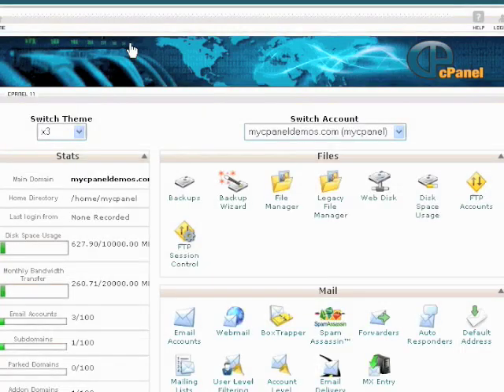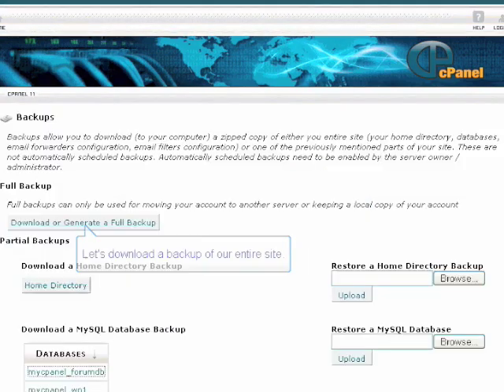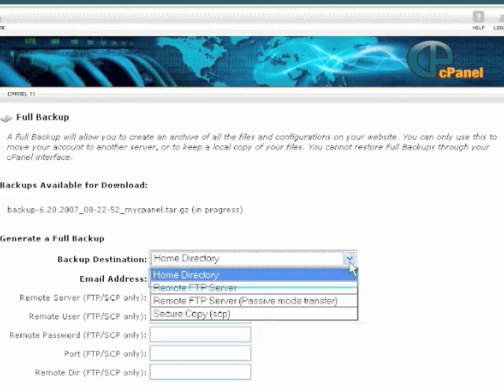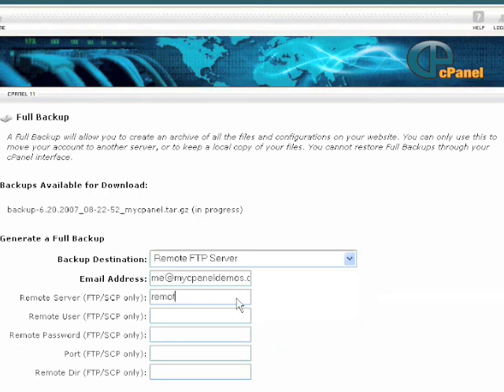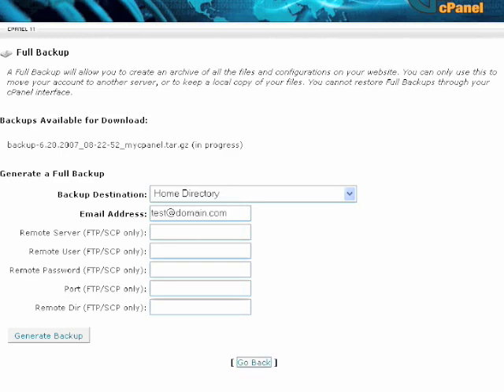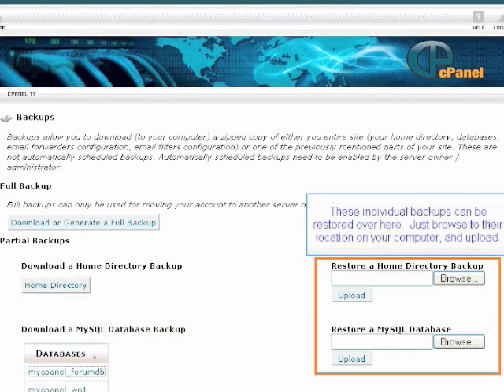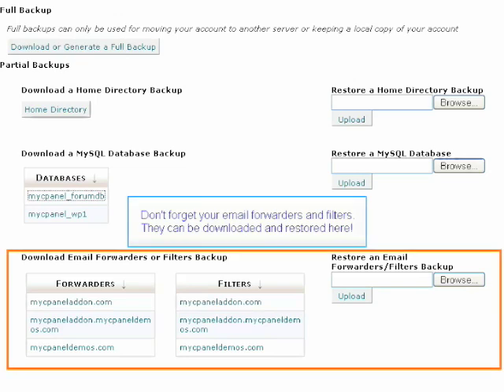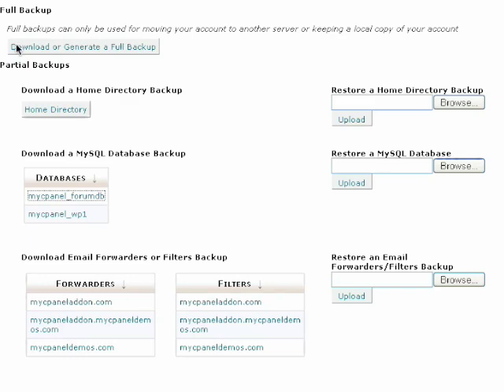How to Back Up your Site in cPanel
Here's a quick and easy tutorial on backing up your self-hosted blog or website using the cPanel admin interface.